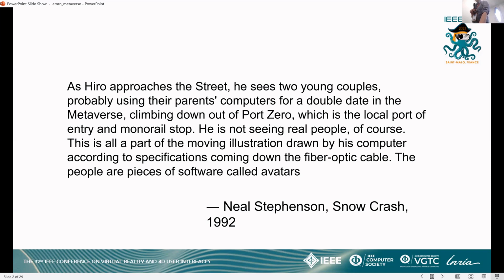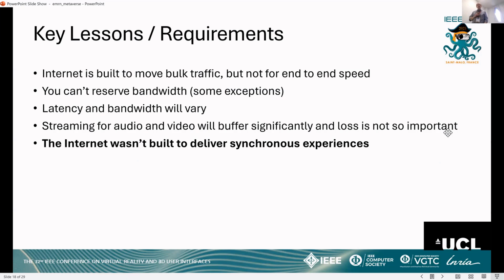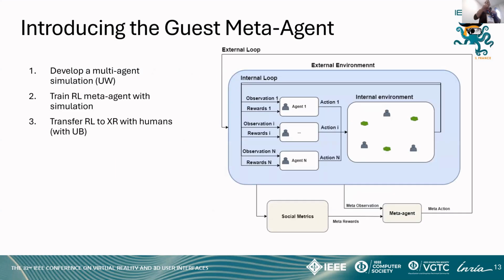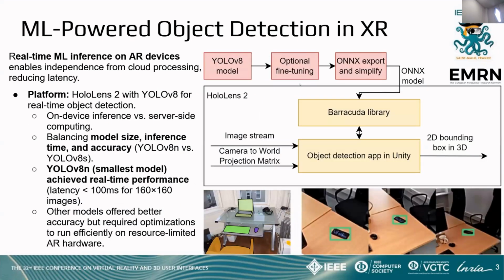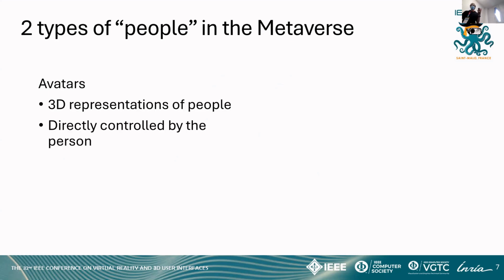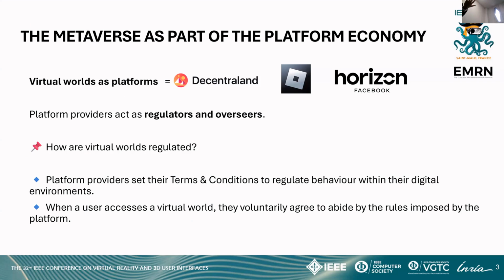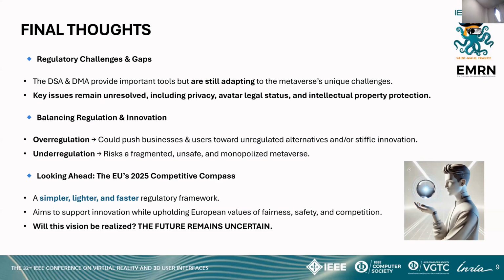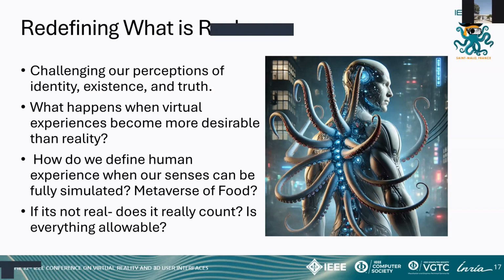IEEE VR 2025 Tutorial: Building and Regulating the Metaverse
ARL contribution - AI and the metaverse (2nd talk)